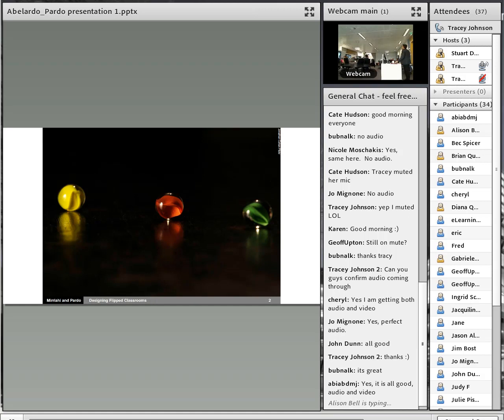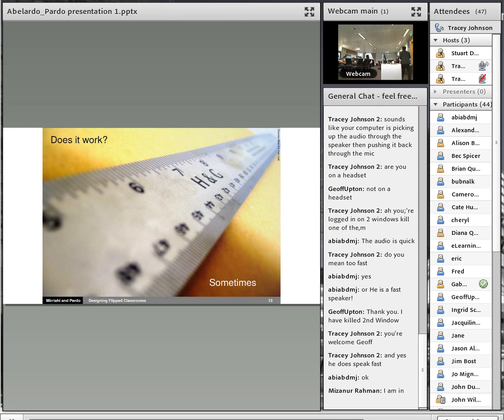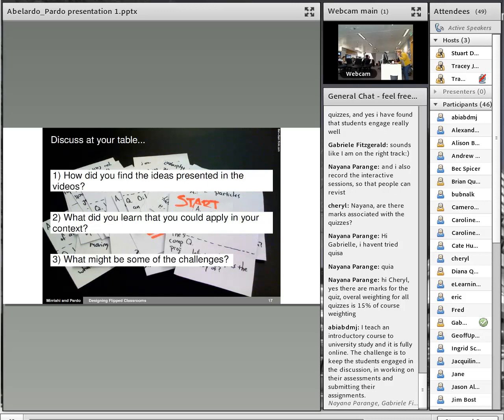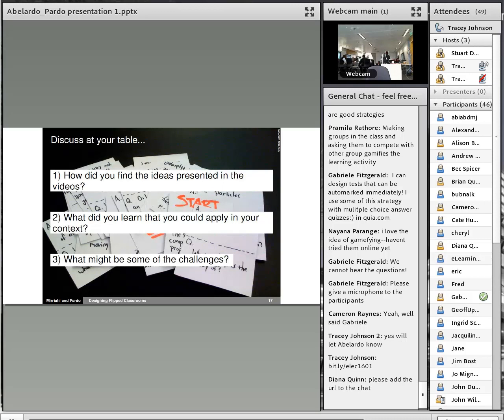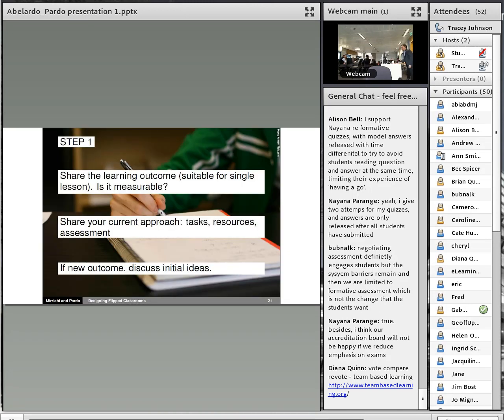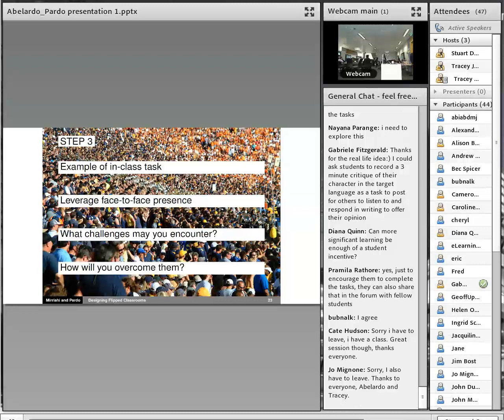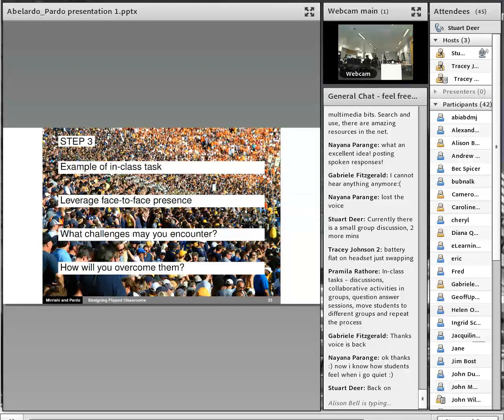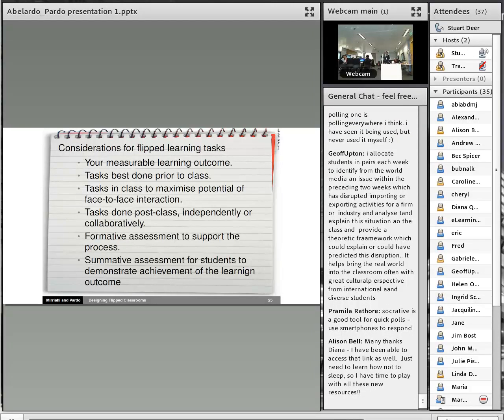Flipped Classrooms - Dr Negin Mirriahi & Dr Abelardo Pardo - TIU Breakfast Session - 2015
TIU Breakfast Session
Recorded 6th August 2015
Flipped Classrooms
Dr Negin Mirriahi (University of New South Wales) and Dr Abelardo Pardo (Sydney University)